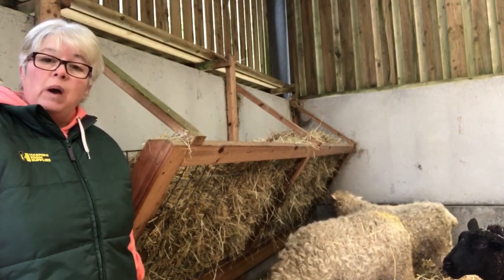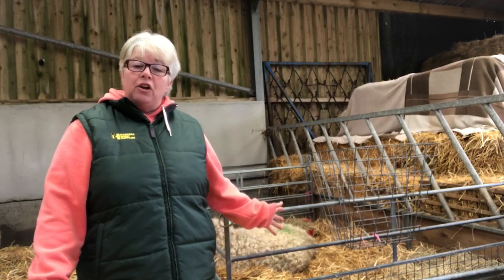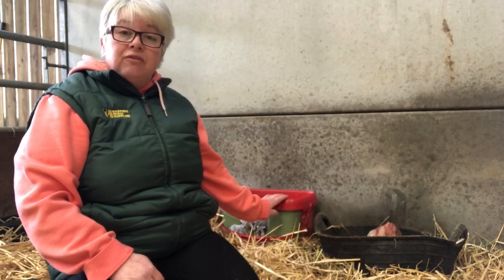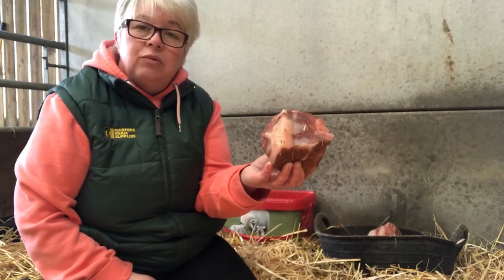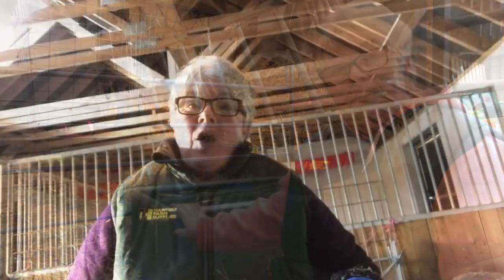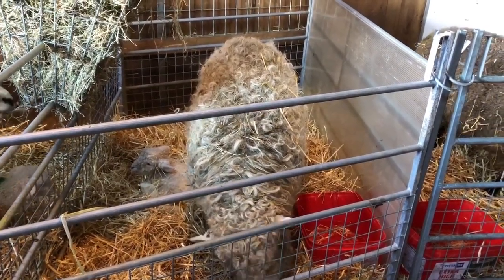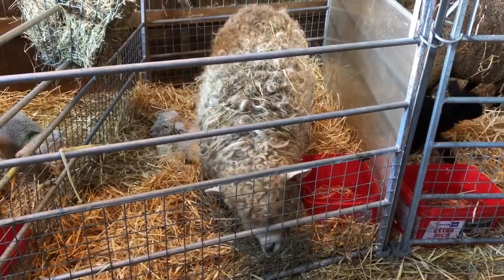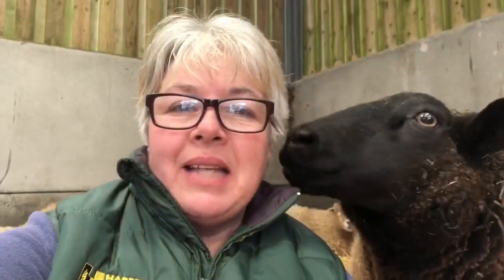Starting With Sheep - Preparing your Lambing Area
Welcome to Starting with Sheep, this video focases on preparing your lambing area, ideas for what you might need.  These ideas are from my own experiences from building my flock of Devon and Cornwall longwools, over the last 12 years.